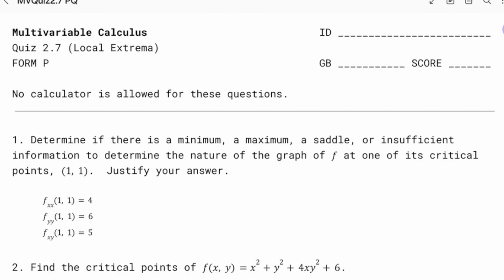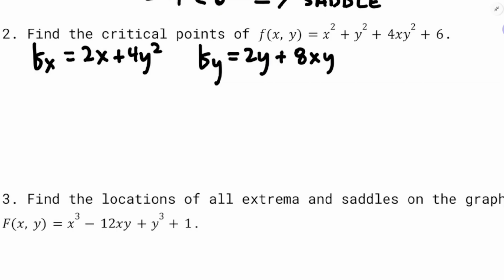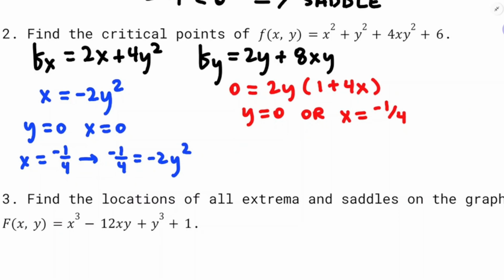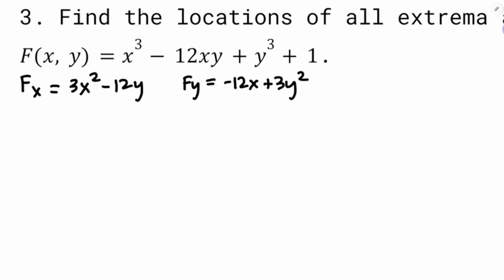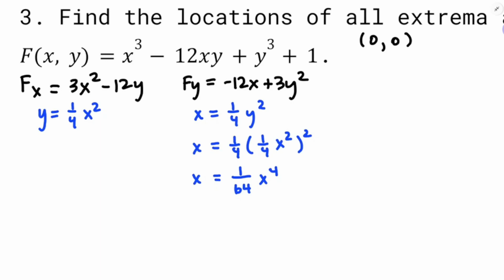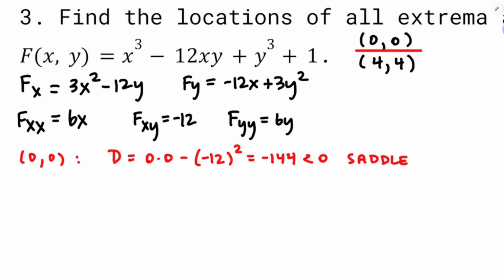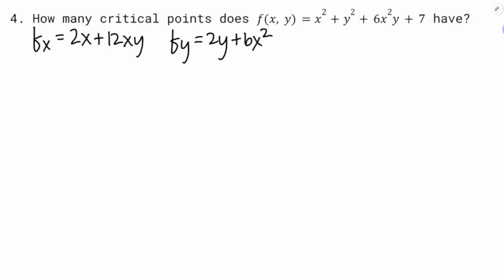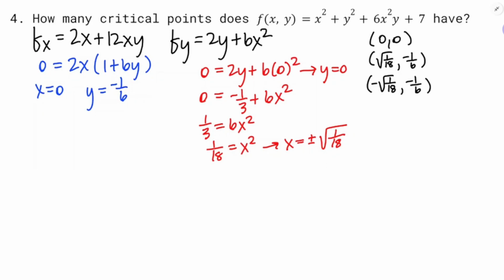Multivariable Calculus Local Extrema Quiz